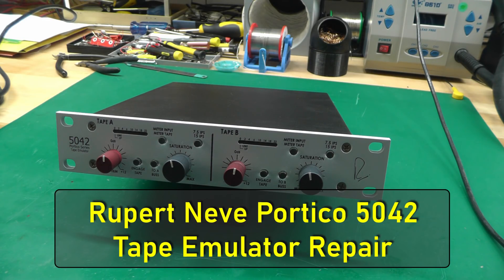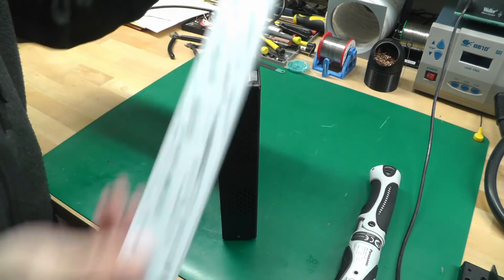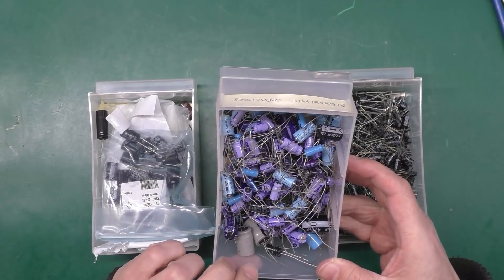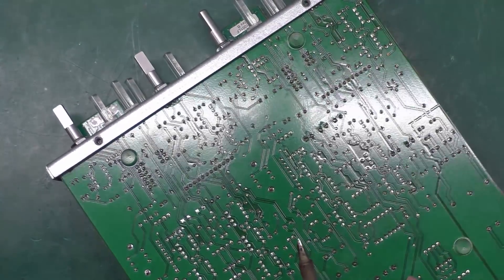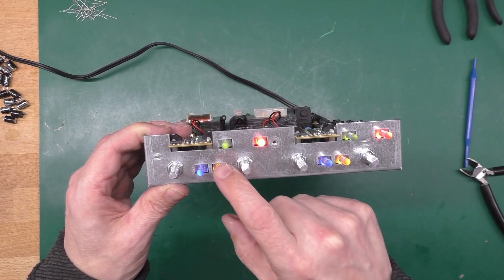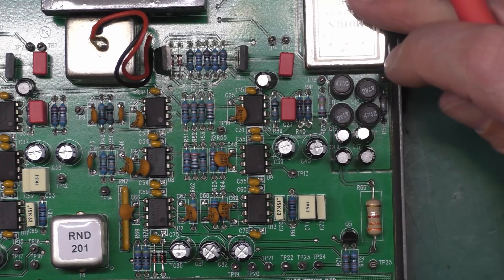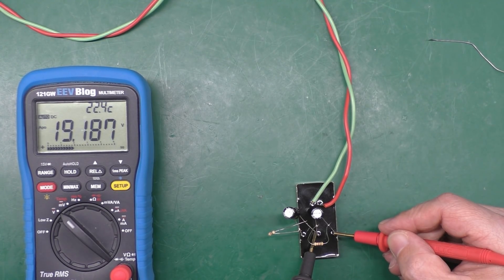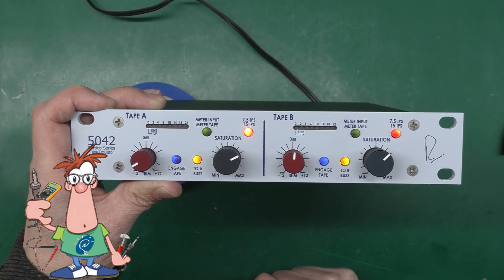No.049 - Rupert Neve 5042 Tape Emulator Repair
Rupert Neve 5042 Tape Emulator Repair.

This unit was reported to have randomly flashing lights on it's front panel and possibly not working.

Update:
DC-DC partially de-potted photos,